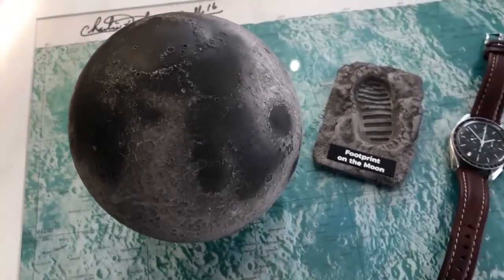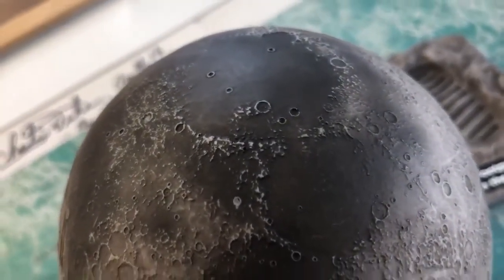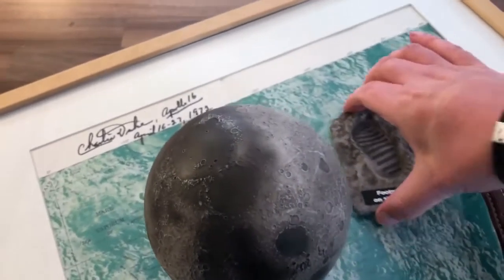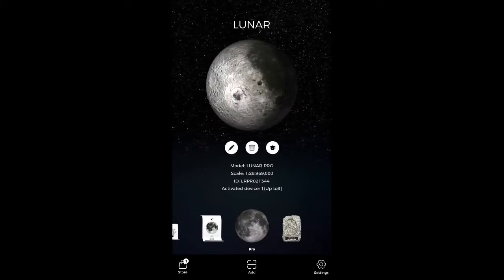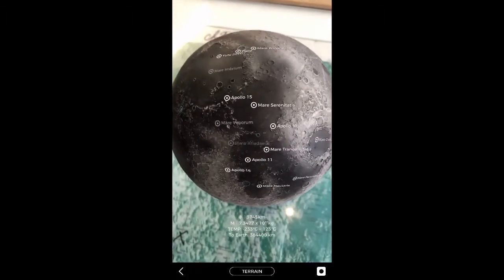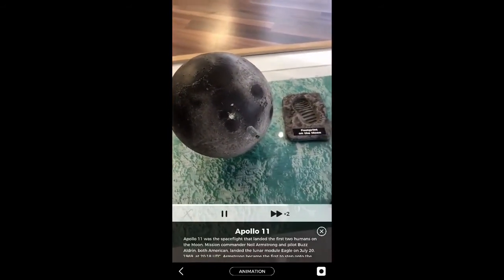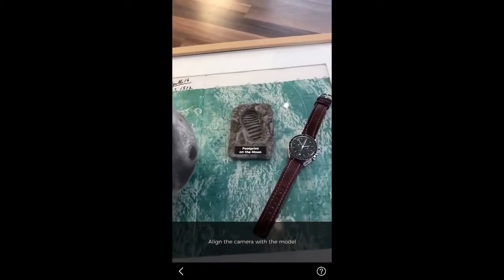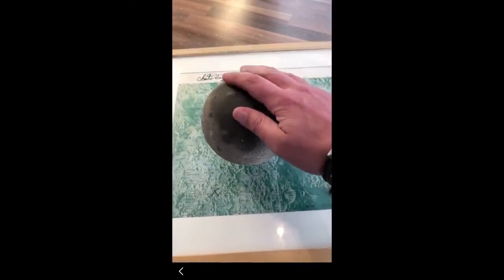AstroReality LUNAR Pro Augmented Reality Moon Model Review from Indiegogo backer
Thank you @wordonwatches sharing this awesome review.

This video showcase how AR works on LUNAR Pro